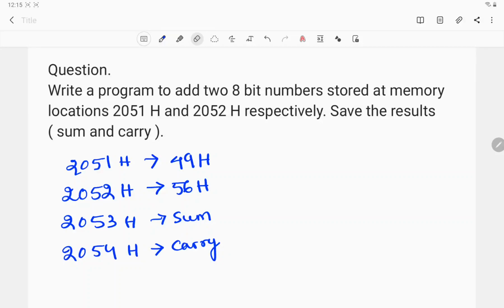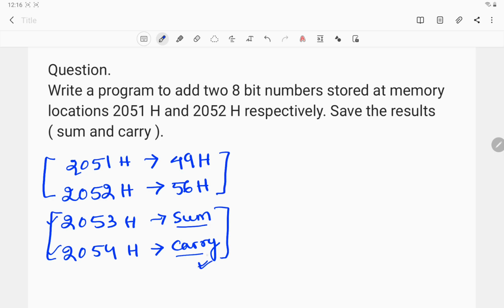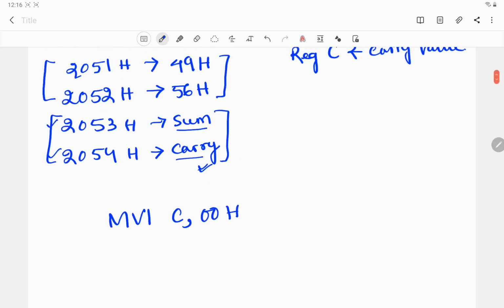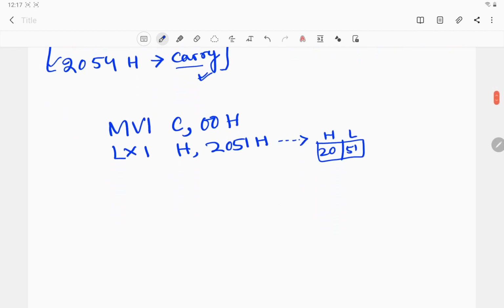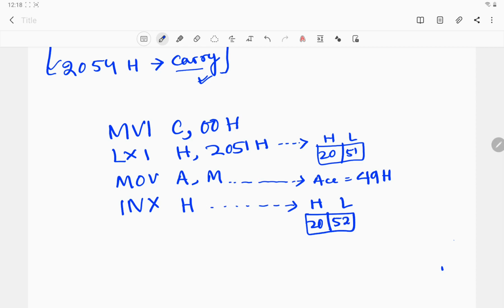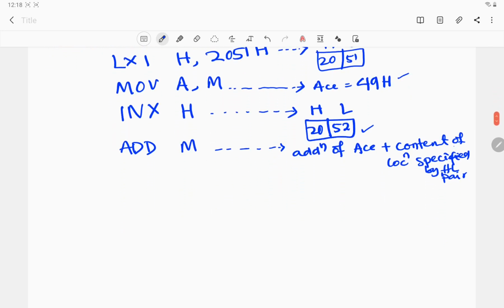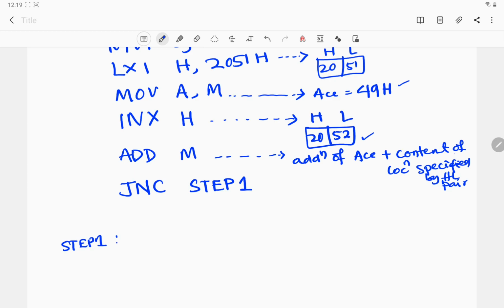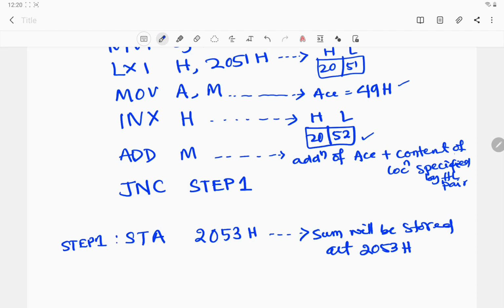8085 programming | Addition of two 8 bit numbers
In this video, we will see how to add two 8 bit numbers and store the sum and carry in specified memory locations in 8085 microprocessor assembly language